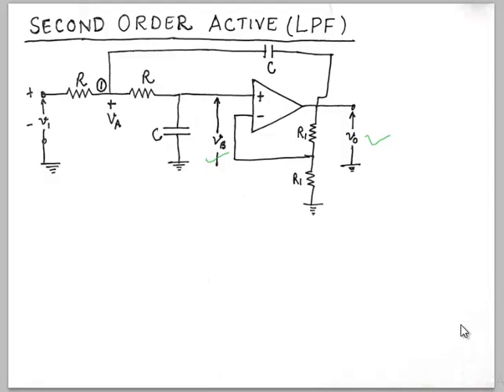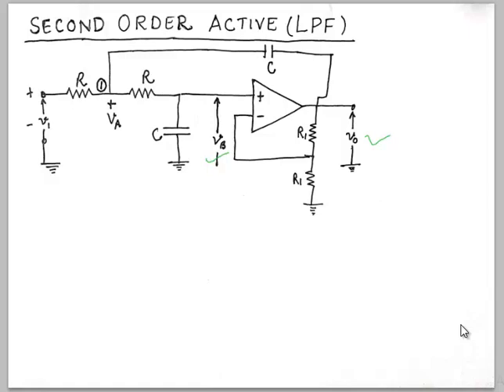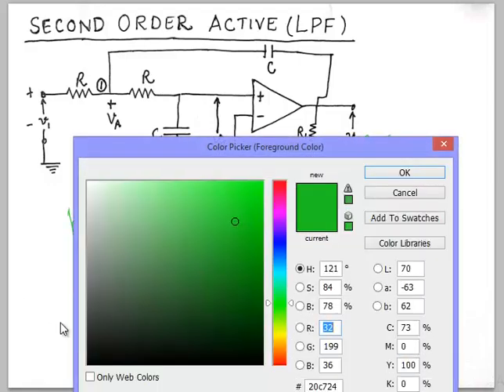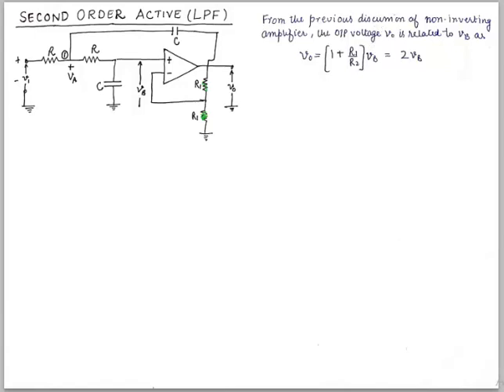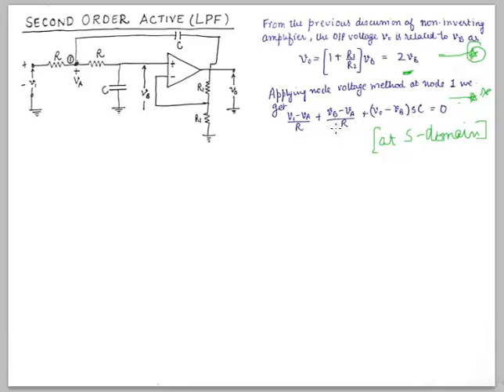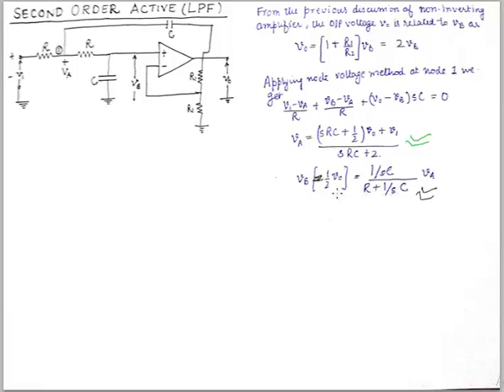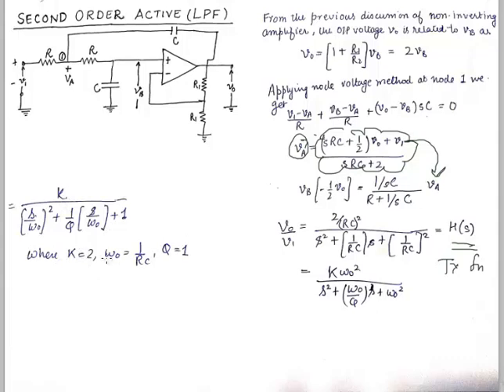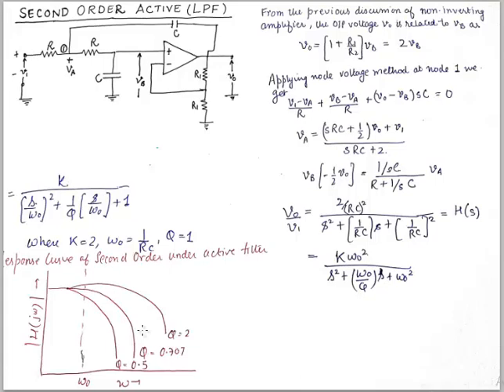2nd order Active Low Pass Filter